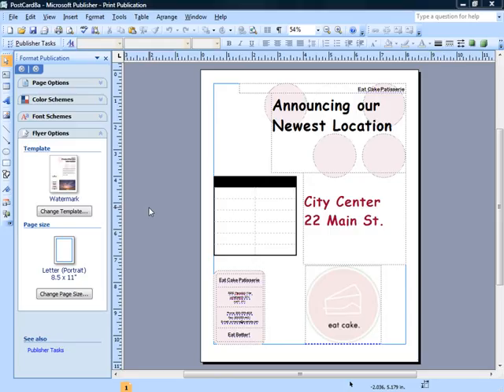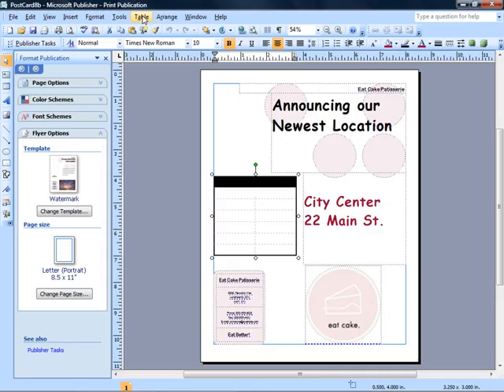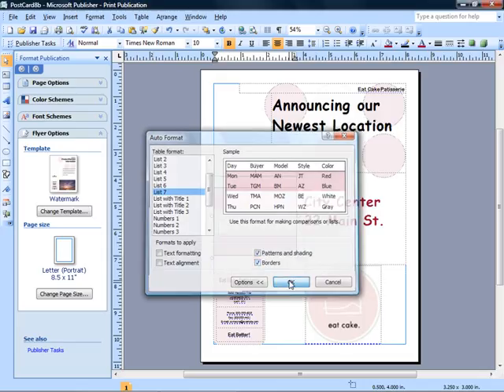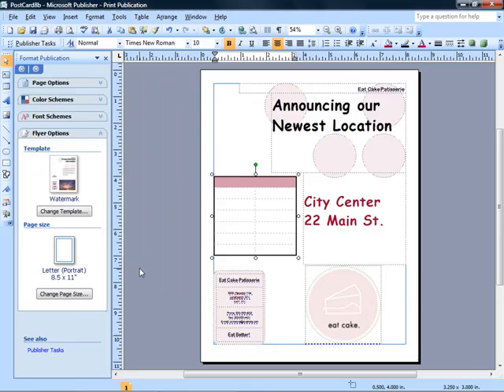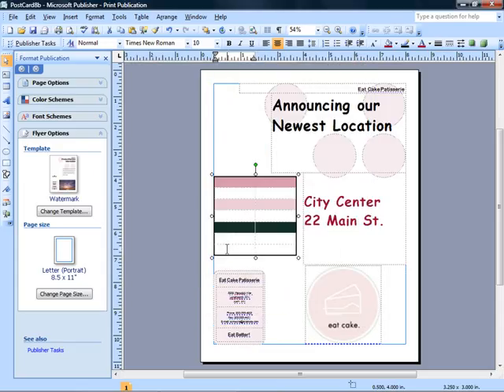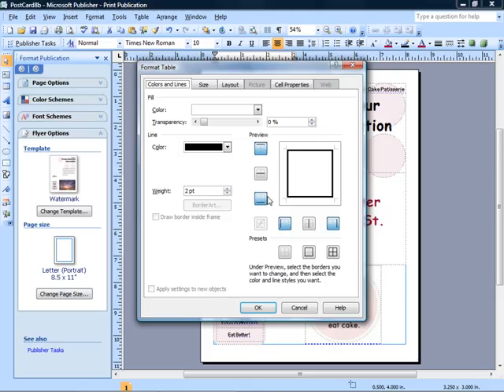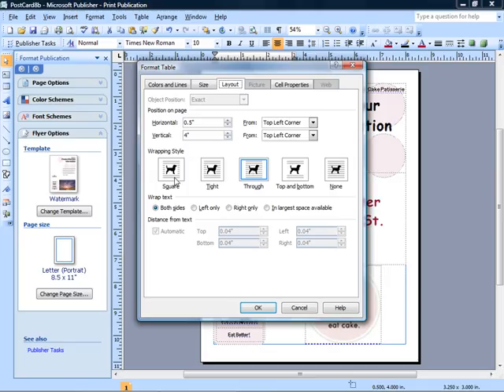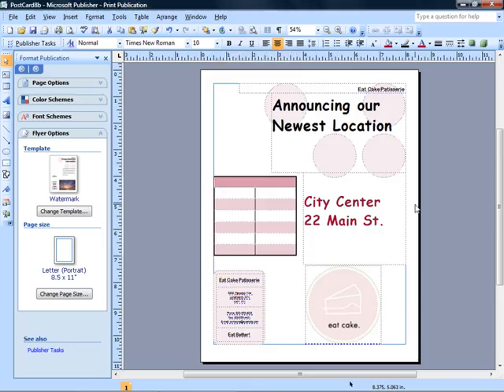08_02_TableColor.mov